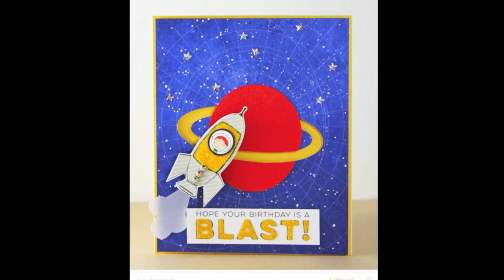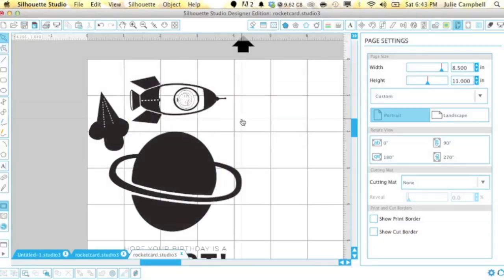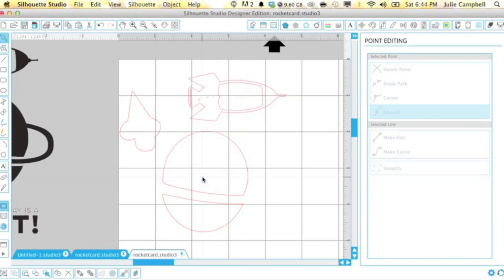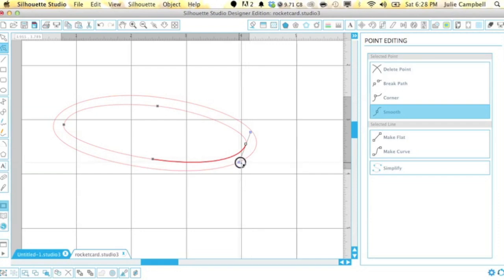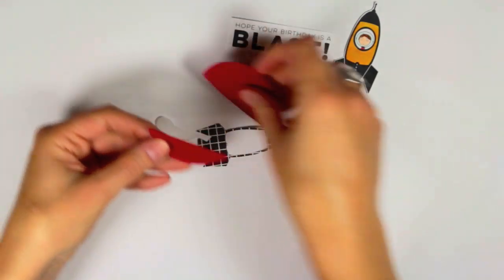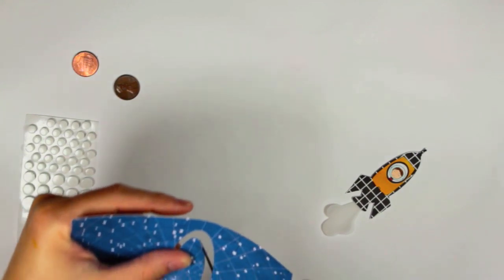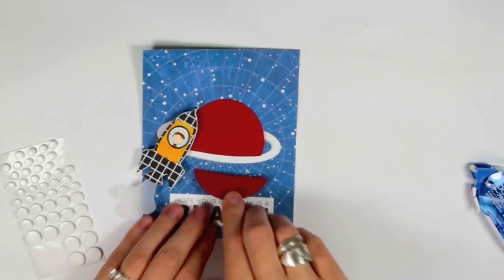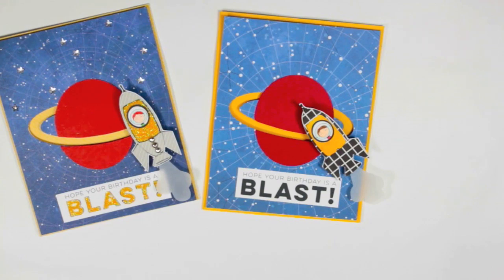Rocket Penny Slider Card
Learn how to make a fun, interactive penny slider card using elements from Studio Calico's latest release.